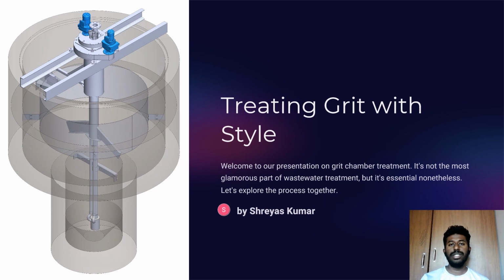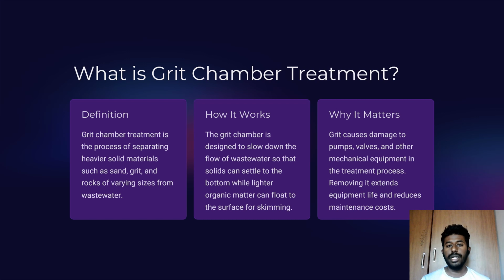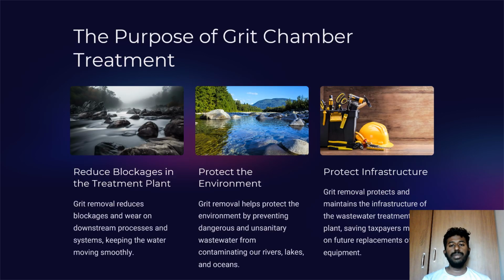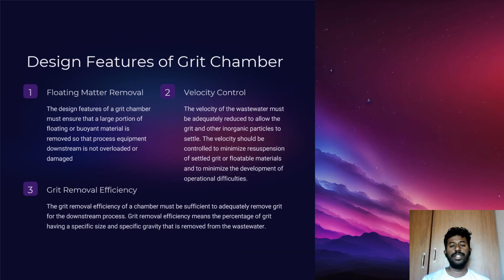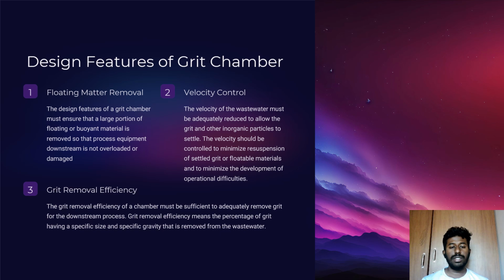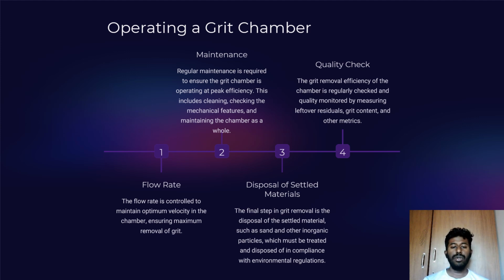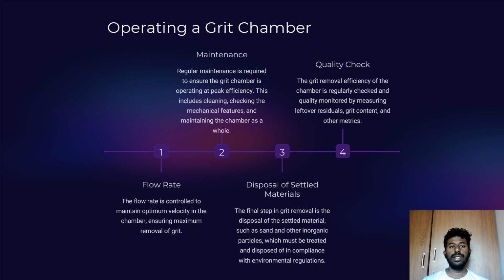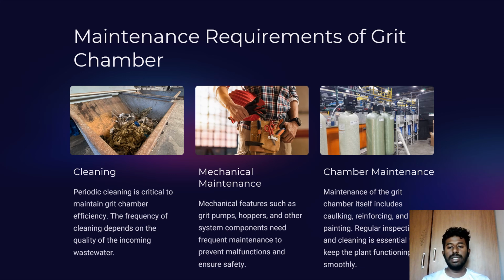Treating Grit with Style